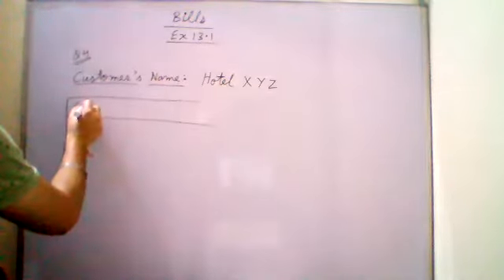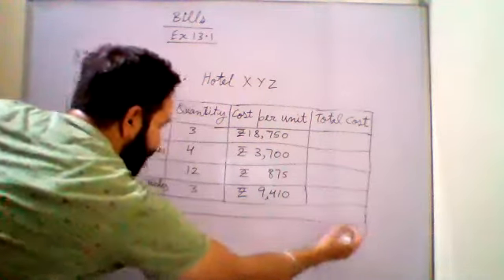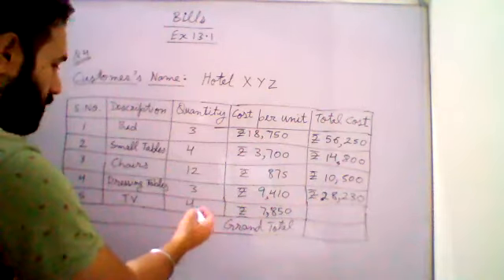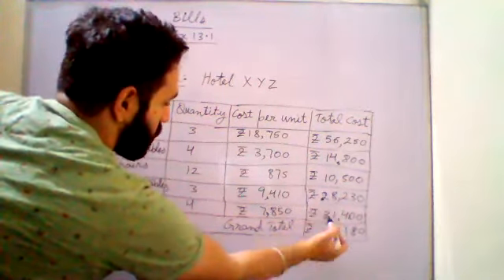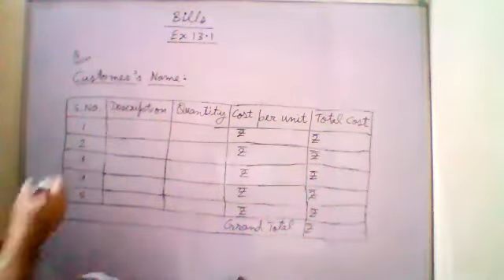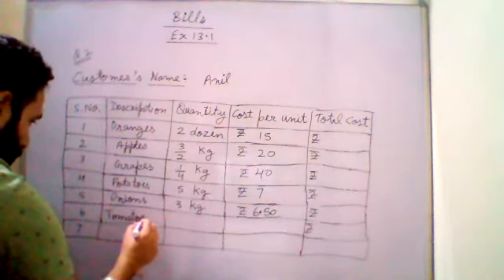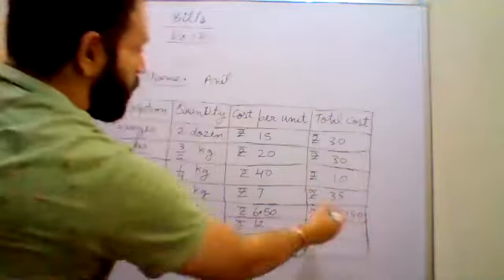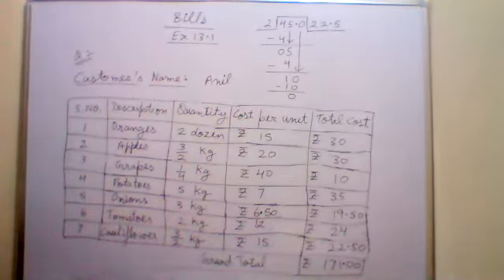Mathematics Class 5A 29-10-2020